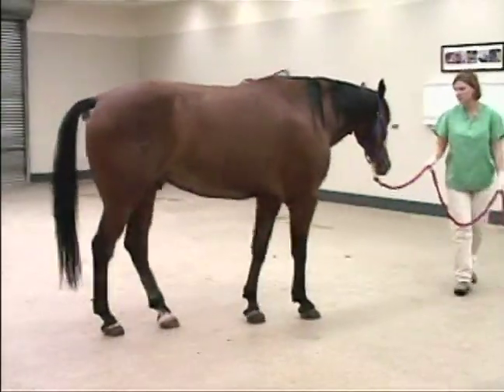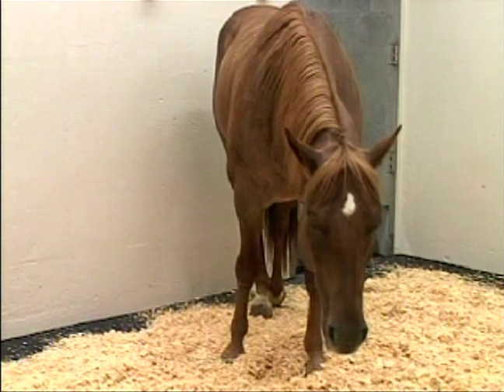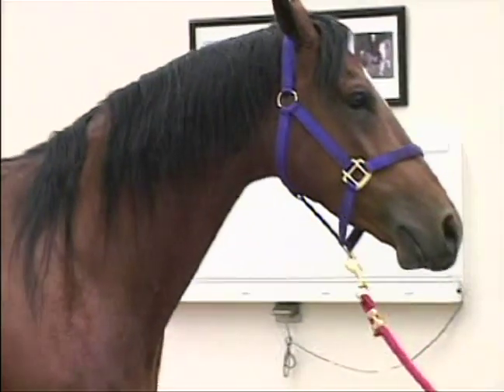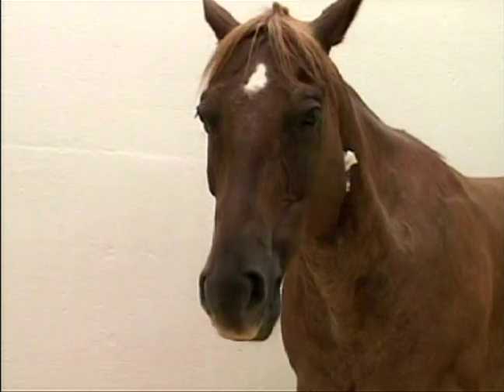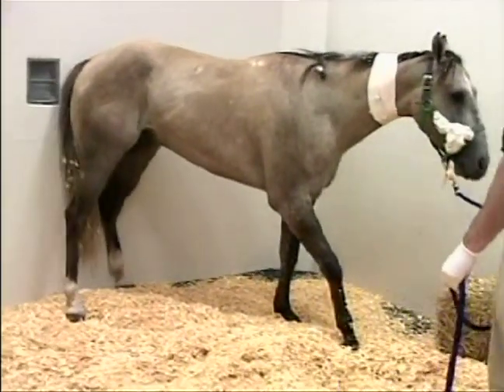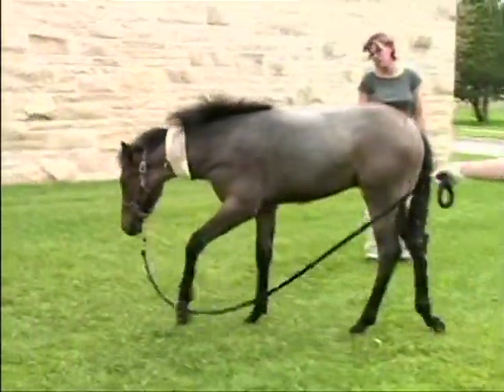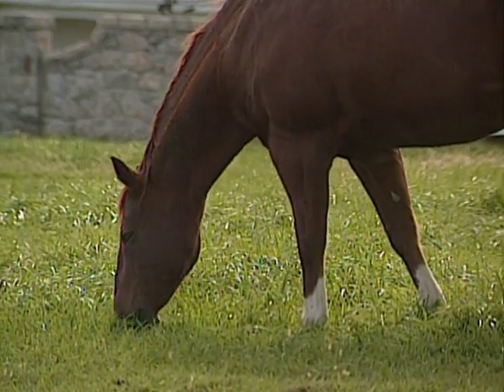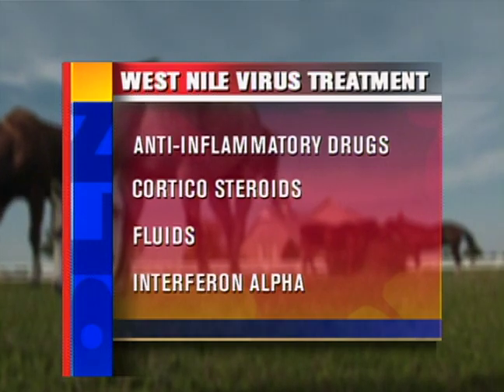West Nile Virus, Part 2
Dr. Tom Lenz discusses the signs and symptoms of West Nile virus and some treatment options. However, prevention through vaccinations and mosquito control is the key to protect your horse. Part 2 of 3.